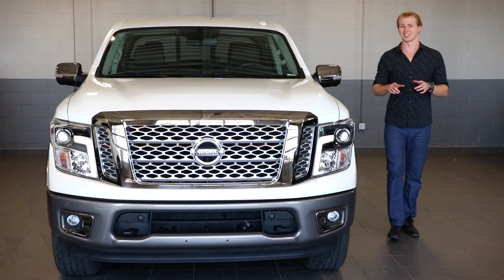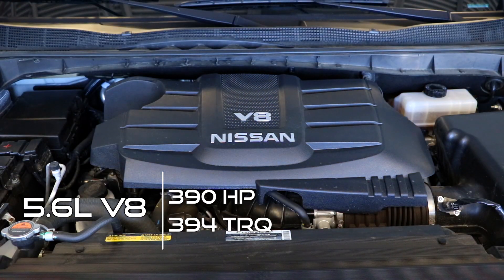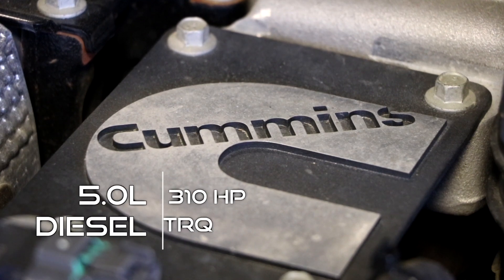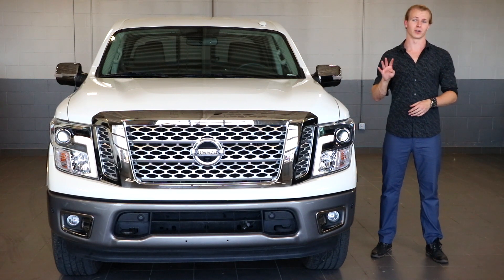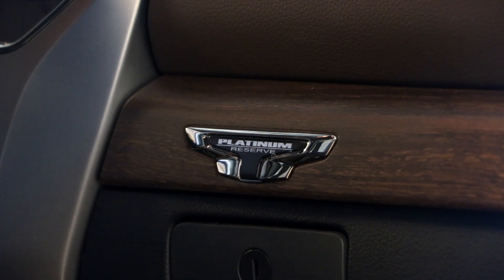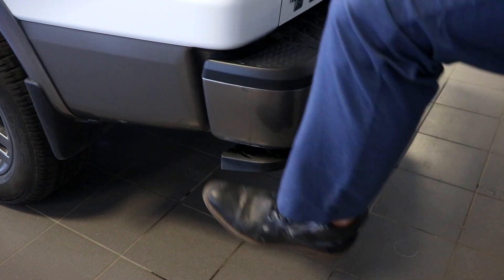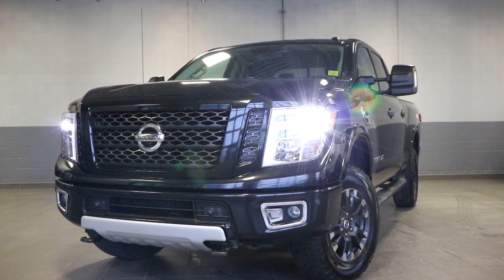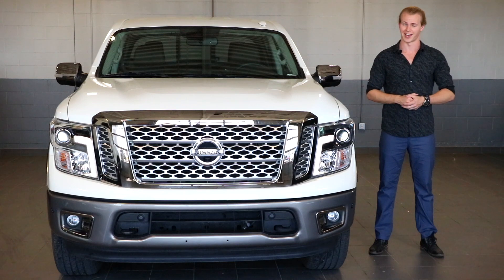2019 Nissan Titan & Titan XD Line-Up Highlights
Everything you need to know about the 2019 Nissan Titan & Titan XD line-up

DEALERSHIP: 14750 Macleod Trail South, Calgary, AB T2Y 2E7

- Innovation That Excites -